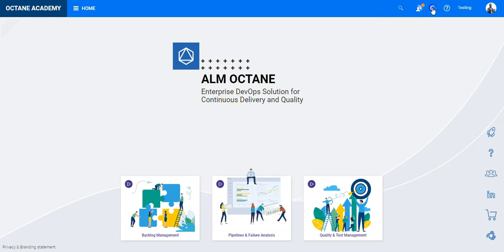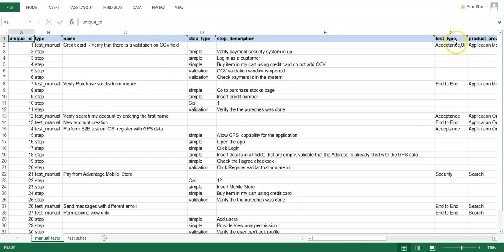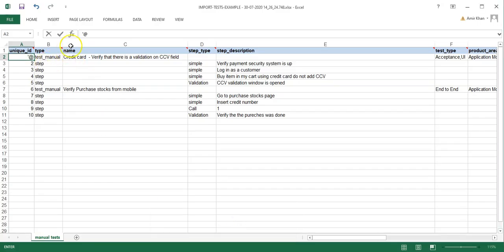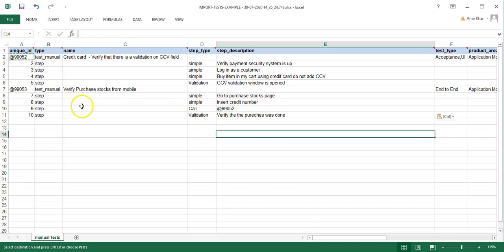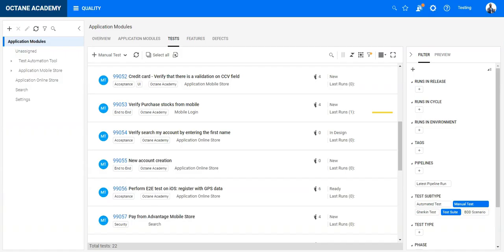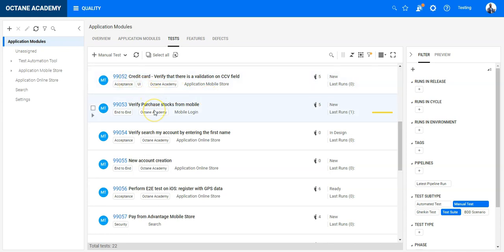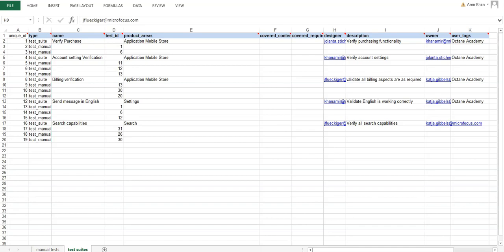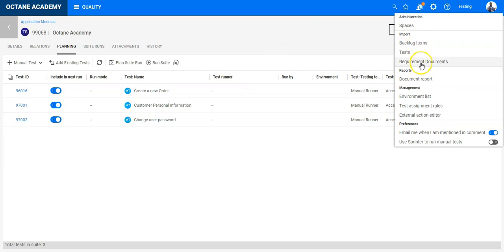Tip of the week #31 - Change existing tests and test suites through an Excel import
Import manual tests and test suites
You can import manual tests and test suites into ALM Octane, from an MS Excel file. You can use the import tool to import new tests and to update existing tests.

General: (0:00)
Tag existing tests: (1:35)
Change tests through Excel import: (4:18)
Tag existing test suites: (5:20)
Import test suite with existing tests: (6:28)